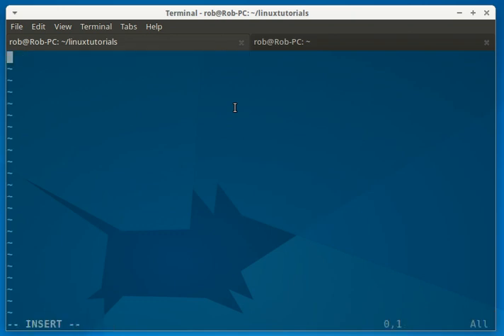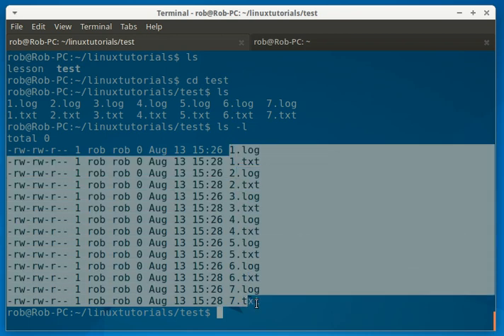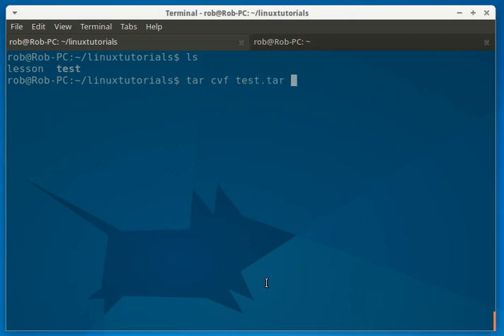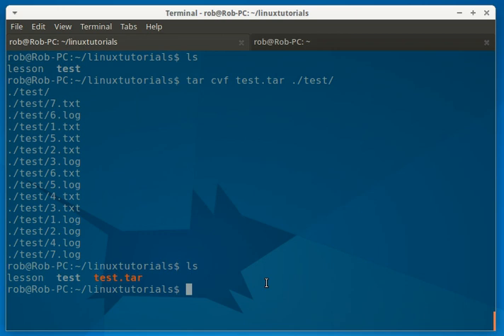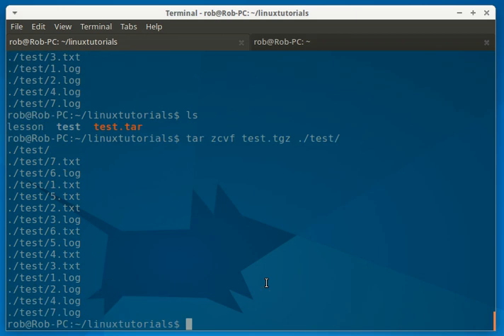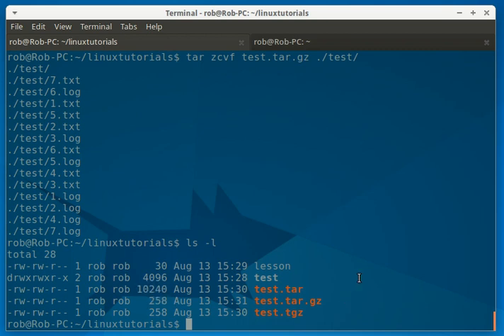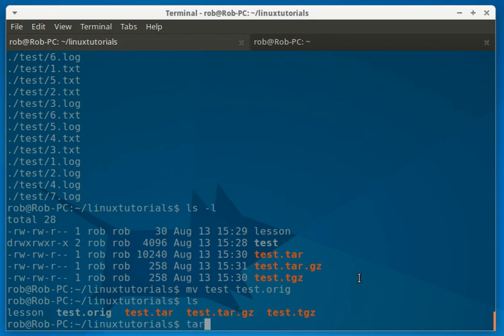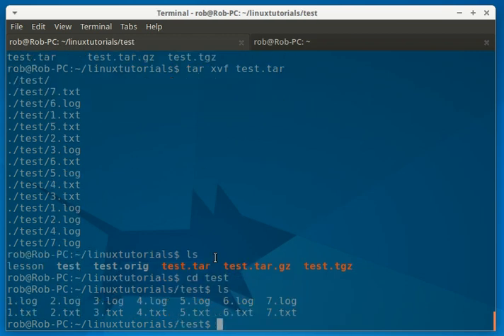Linux: How to tar a directory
Brief video showing how to tar (and tgz/tar.gz) a directory and how to unpack a tar, tgz, tar.gz.